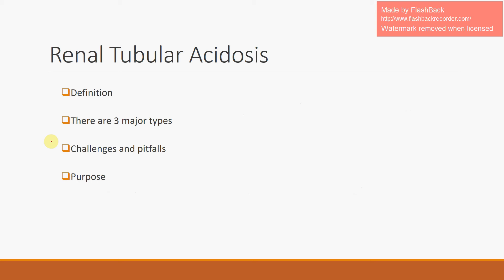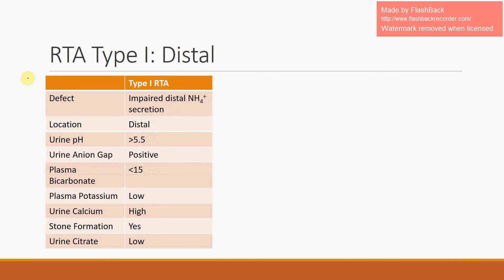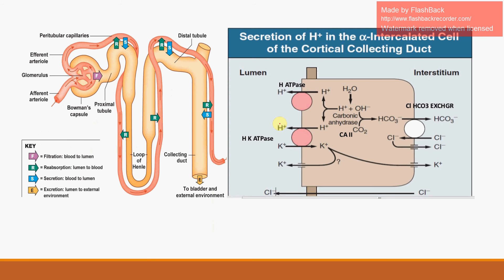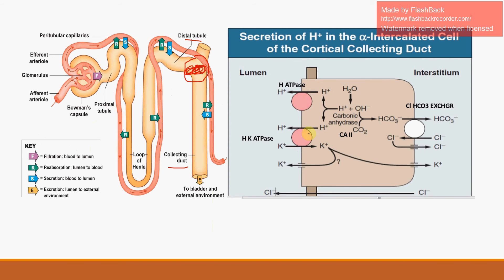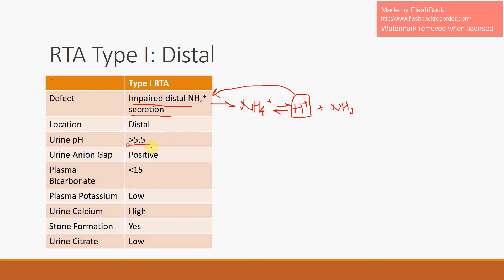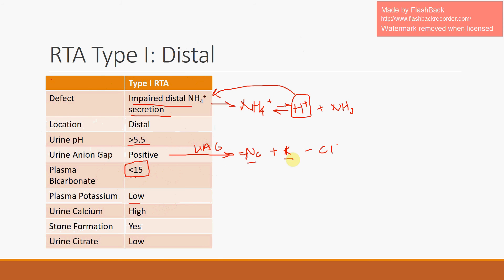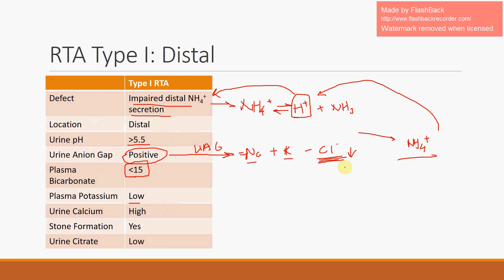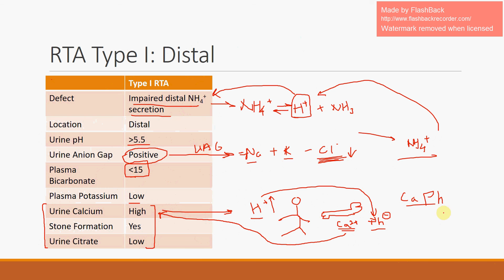Renal Tubular Acidosis: Type 1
Inspired by Dr. Ritika Vankina, MD

Renal Tubular Acidosis, Type 1: Overview of classification and pathophysiology

Video recorded with help of Blueberry Flashback Player